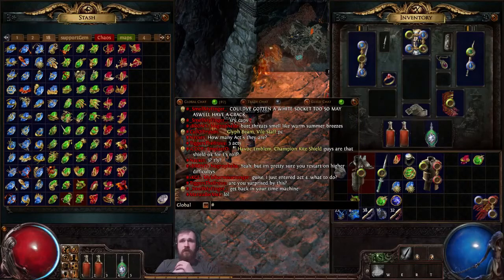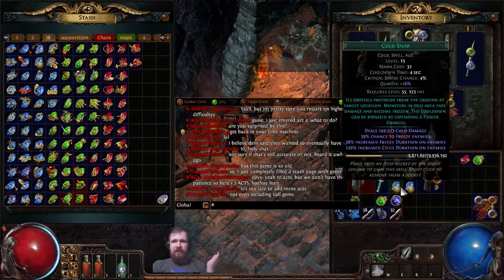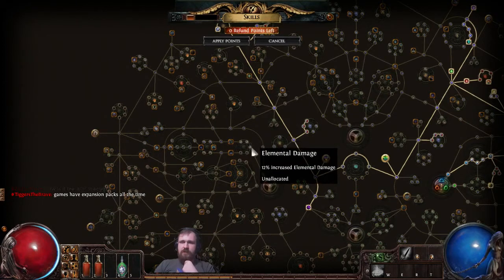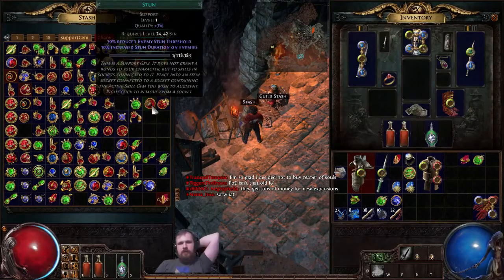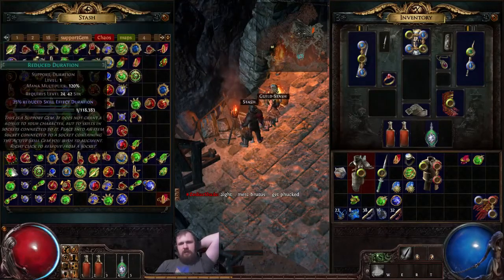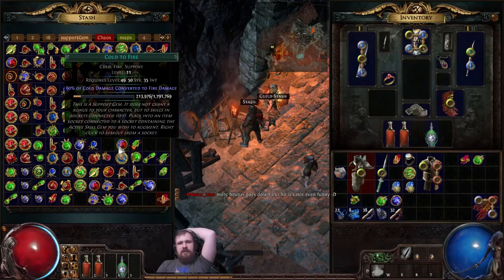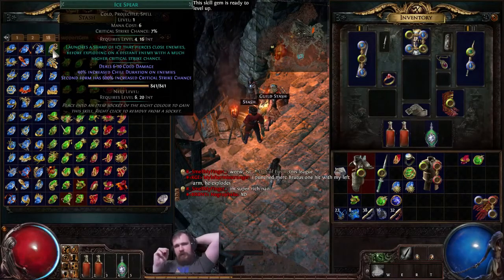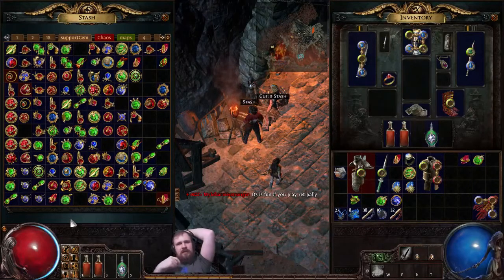Path Of Exile: Skill Gem Tags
Basics on gem tags